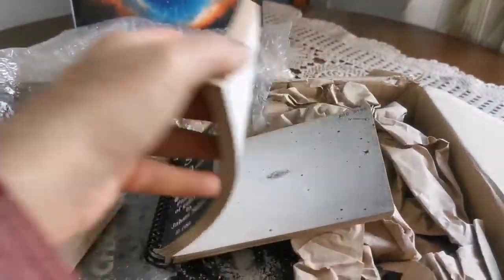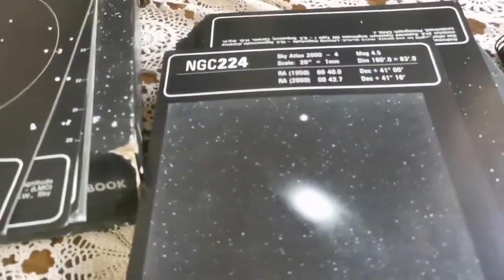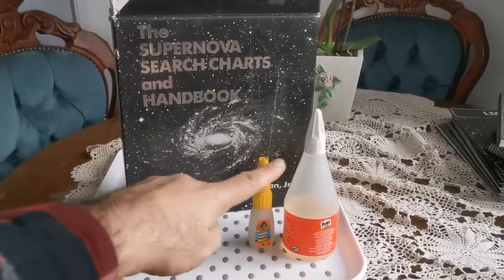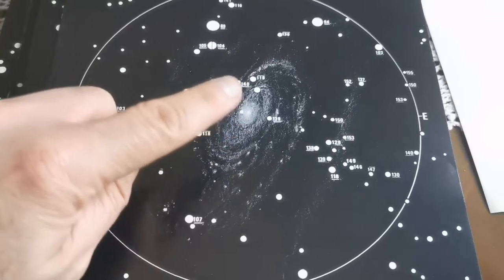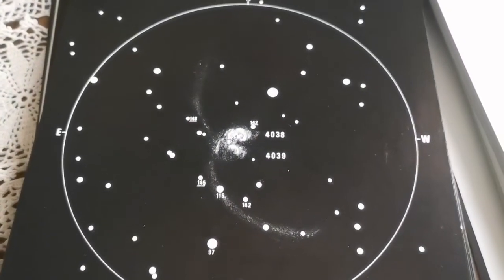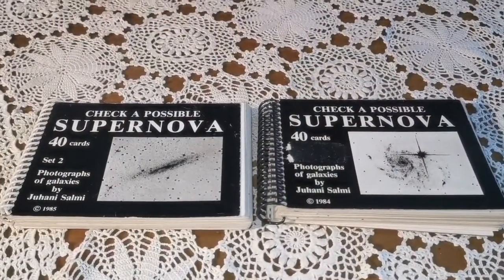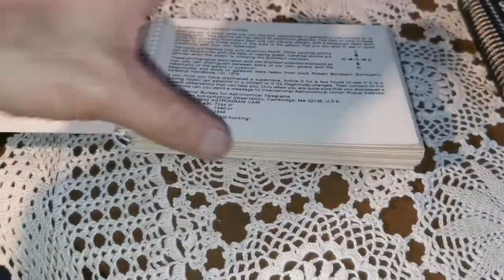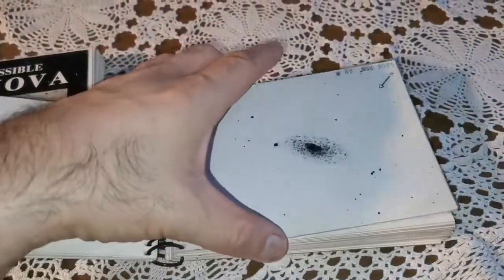Supernova Search Charts And Handbook Of Late Maurice Gavin (nytecam)Discoverer Of Supernova SN2011AZ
This unique atlas contains 248 charts of more than 300 of the brightest galaxies, each specially prepared to facilitate the discovery of supernovae. The comparison of these charts with the field seen in a telescope enables any extragalactic supernova to be spotted immediately. The charts include 345 galaxies printed on translucent paper for use on a light-box, each one carrying an explanation of the constellation in which the galaxy lies, special characteristics of the galaxy, observing instructions, expected maximum brightness for the supernovae in each galaxy, and the reference for the sequence. A handbook accompanies the charts advising on their use, on how to make and record supernova discoveries, and reviewing the present understanding of supernovae. Published for an international market, these charts carry real potential for numerous discoveries of supernovae. Supernova Search Charts are is a must for both serious observers and the growing number of deep sky enthusiasts around the world.

Review

'... a much needed addition to the library of the active observer who wishes to hunt for these most important objects.' Observatory

'... a mine of useful information and contains many hints on observing supernovae, as well as appendices on current supernova research.' Contemporary Physics

'… they are a valuable asset to the field of supernovae searching' Journal of the British Astronomical Association

In 1990 Gregg Thompson co-authored with James T. Bryan, Jr. the astronomical atlas The Supernova Search Charts and Handbook, containing 248 comparison charts of 345 of the brightest galaxies,  highly valued especially by supernova hunters and recommended by the Supernova Search Committee of the American Association of Variable Star Observers. In 1993 he published The Australian Guide to Stargazing, a manual for both naked-eye and telescope observing of the sky of the southern hemisphere with explanatory diagrams, photographs and detailed drawings, describing the basics of the night sky observation to novice amateur astronomers.

DATE PUBLISHED: February 1990

FORMAT: Paperback

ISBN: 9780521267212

LENGTH: 154 pages

DIMENSIONS: 224 x 311 x 60 mm

WEIGHT: 3.35kg

CONTAINS: 248 b/w illus.

CHECK A POSSIBLE SUPERNOVA

By Juhani Salmi. Published by the author, Lahti, Finland, 1984. Forty photographs of galaxies on stiff cards, with index. Small format (145mmx105mm), spiral bound. Obtainable from The Webb Society, 9 Fairacres Close, Herne Bay, Kent, CT6 6LL. £3-65 post-paid.

Supernova hunting ought to be one of the most rewarding pursuits of amateur 'deep-sky' observers, and with the right approach, is a field where valuable information can be gathered. A few dedicated individuals-notably Robert Evans in Australia-have shown that successful discovery is well within the amateur's grasp, and yet few organized schemes seem to last more than a year or so. Why then, is supernova hunting not the popular sport it deserves to be? And why is success so rare?

One reason would seem to be that supernovae are pretty rare events themselves, and long sequences of 'nil returns have little appeal to the observer who hungers for immedi ate results. This, however, is probably an unjust verdict: amateur astronomers, as a rule, certainly do not lack the virtues of patience and persistence. Perhaps the greatest obstacle to success lies in the difficulty of identifying the 'intruder' in the field of the galaxy under observation; too often the supernova' turns out to be a faint foreground star which one has not mapped before.

The first requirement, then, is a clear and accurate chart of the galaxy in its normal, supernova-free state, and here lies the nub of the problem. Most photographs of galaxies, whether professional or amateur, are of long exposure, enhancing the faint nebulosity and thus tending to burn out the optically visible region with its attendant stellar images. The alternative is for each observer to draw his own field diagram for each galaxy in his list, but as anyone who has tried it knows, this is a task both tedious and liable to error. The best solution is obvious; the provision of galaxy photographs carefully exposed to leave the stars clear while still revealing the main nebulous features. The idea has been proposed before, but it is not all that easy to carry into effect, and great credit is due to Juhani Salmi for putting it into practice with conspicuous success.

The photographs were taken with a 305mm (12-inch) Newtonian reflector on 103a-O emulsion with exposures varying from 15 to 35 minutes of a selection of potentially supernova-productive galaxies in the magnitude range 4-6.